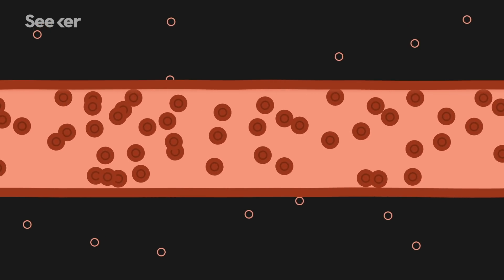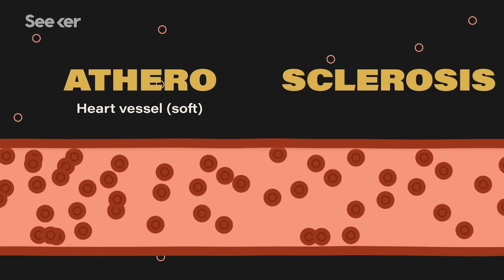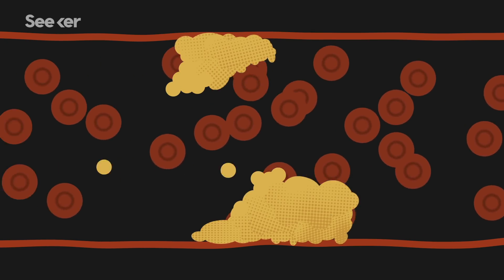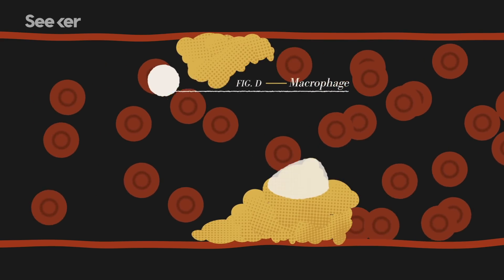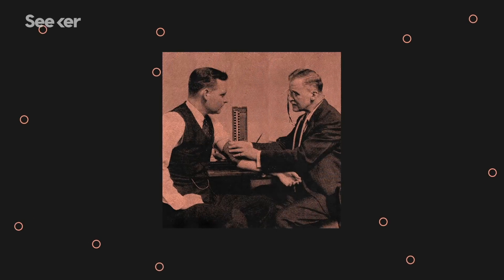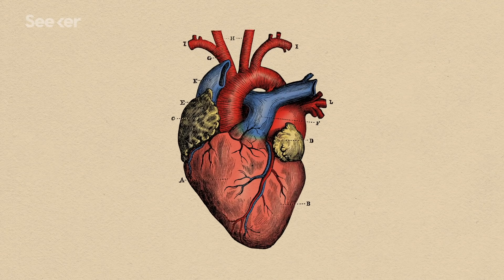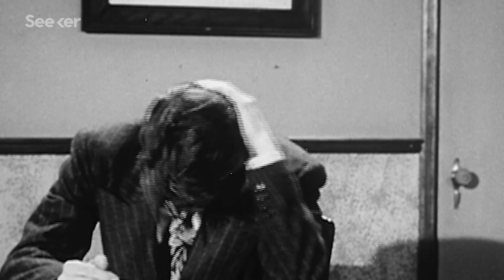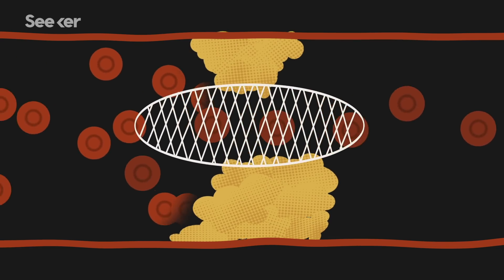What Causes a Heart Attack?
What is the leading cause of heart attacks worldwide?

Atherosclerosis.

That’s athero, which talks about the vessels in our heart, plus sclerosis, which means fibrosis of those vessels.

Atherosclerosis is the leading cause of heart attacks worldwide. Understanding how this disease can lead to an attack starts with how your immune system works both for you and against you.

The good news is that thanks to medical advancements, people are living longer and surviving in the face of this disease.

So what are the symptoms of a heart attack? Symptoms of a heart attack include pain down the left side of your arm, shortness of breath, nausea and these are all associated with that cutoff of blood flow to the heart.

Risk factors for atherosclerosis and heart attacks include things that you can control like smoking, obesity, and diet—especially cholesterol. And some you can’t control, like age.

Cholesterol is a type of fat that’s made by our liver, and also absorbed from animal-derived foods. And there are two main types—HDL and LDL, commonly referred to as “good” and “bad” cholesterol. The bad cholesterol builds up on the walls of your arteries, increasing your risk of a heart attack, while HDL or good cholesterol works to clear bad cholesterol out.

On this episode of SICK, we sat down with DeLisa Fairweather, a PhD researchers in Jacksonville, Florida working at the Mayo Clinic, to learn more about the most common cause of heart attacks worldwide. Watch to learn more.

One avocado a day helps lower 'bad' cholesterol for heart healthy benefits
New research suggests that eating one avocado a day may help keep 'bad cholesterol' at bay. According to the researchers, bad cholesterol can refer to both oxidized low-densitiy lipoprotein (LDL) and small, dense LDL particles.

Atherosclerosis, or a disease of the arteries characterised by the deposition of plaques of fatty material on their inner walls, has largely been thought of as unique to modern Homo sapiens as a result of our modern high fat, high carb diet, higher stress lifestyle, and ever industrialising environment. However, the HORUS Study Group found back in 2013 that atherosclerosis existed at least as far back as 4000 bce. Furthermore, out of 137 mummified remains from 16th century Greenlandic Inuit communities from 3 continents across wide variations in lifestyle and heritage, 34 were found to have arterial calcification proving that heart disease has been an undeniable issue amongst our species far longer than anticipated and its factors may be more complicated than originally assumed.

Cholesterol in plaque, along with fat, calcium, and other blood-transported substances, can lead to atherosclerosis, a disease which can cause heart attacks or strokes. Early detection of cholesterol can lead to earlier treatments and improved health outcomes. Toronto-based researchers have demonstrated a unique detection technique that combines laser photoacoustics, a hybrid optical-acoustic imaging technology, with low-power continuous wave lasers and frequency-domain signal processing, in an approach known as photoacoustic radar. This advanced technology can accurately evaluate plaque-based cholesterol, and allow for more timely treatment of atherosclerosis.
SICK is a new series that looks at how diseases actually work inside our body. We'll be visiting medical centers and talking to top researchers and doctors to uncover the mysteries of viruses, bacteria, fungi and our own immune system.